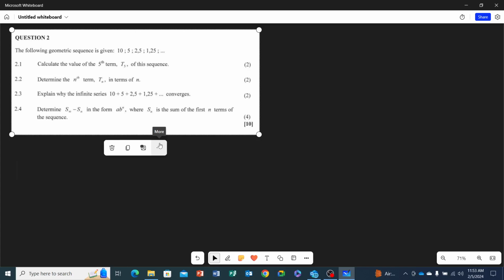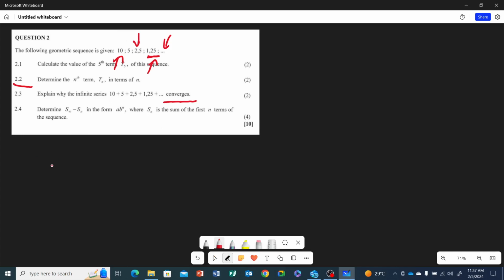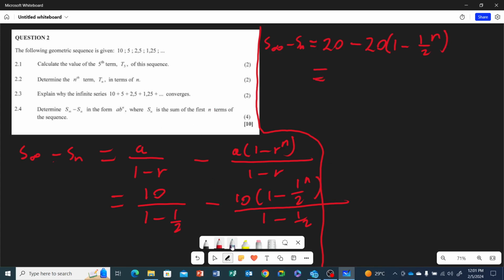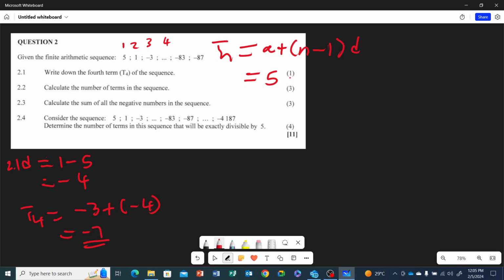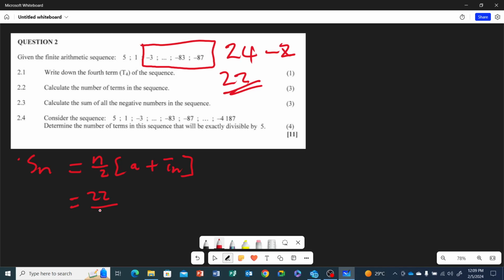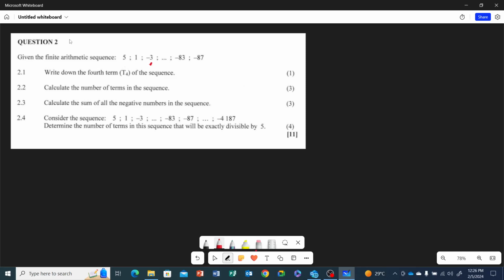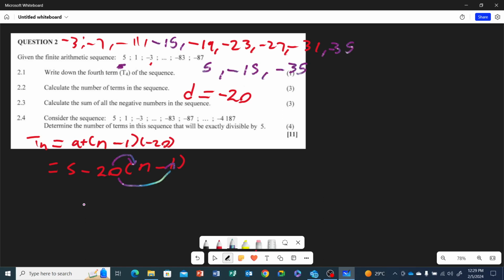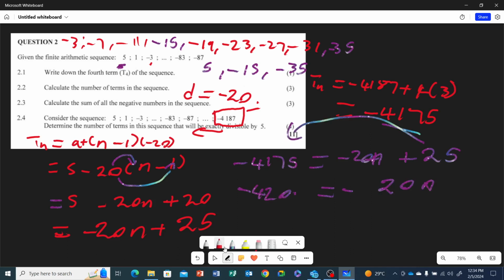sequences and series grade 12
sequences and series grade 12, convergence